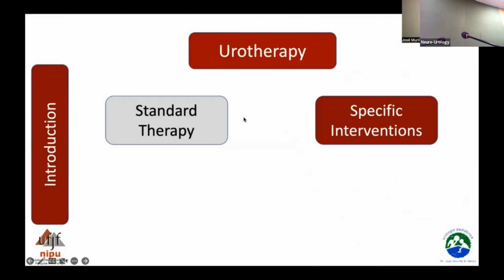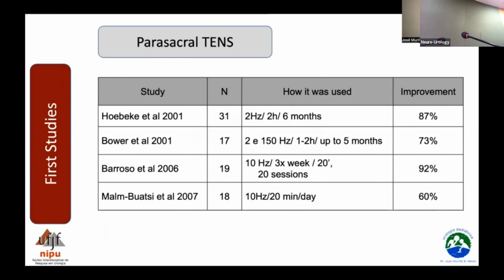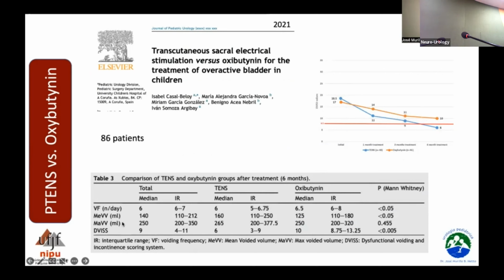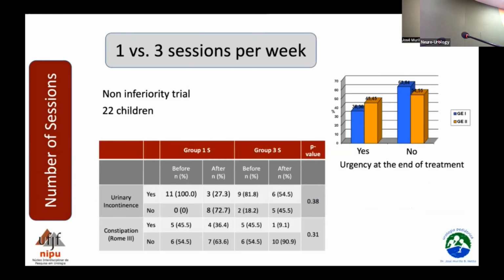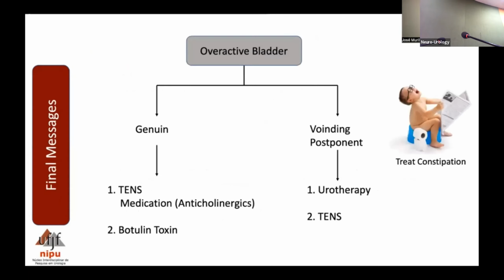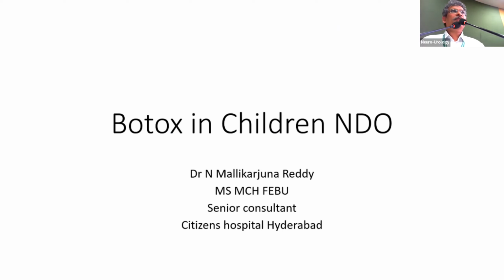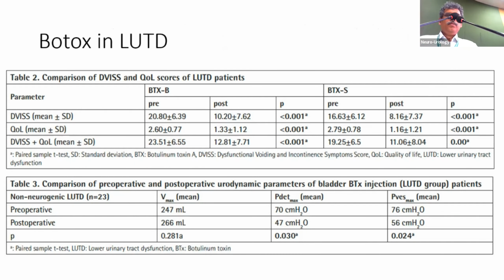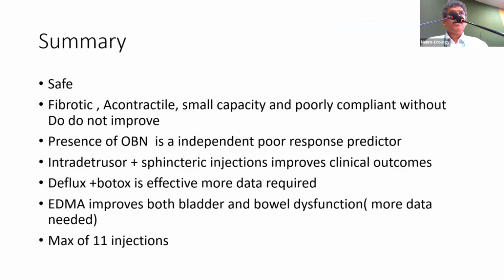Overactive Bladder Management Neuromodulation by Jose Murillo B Netto